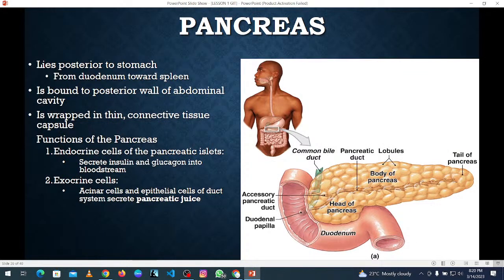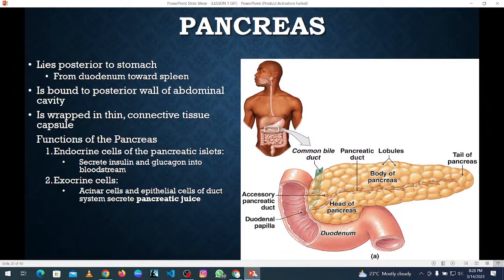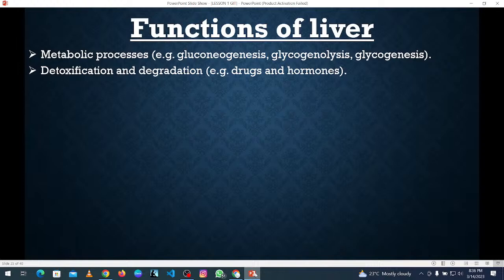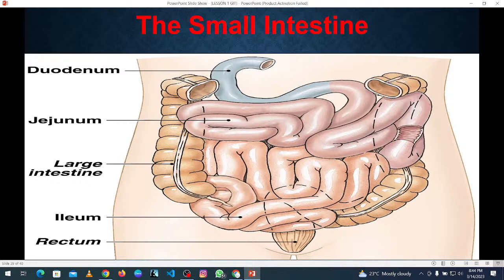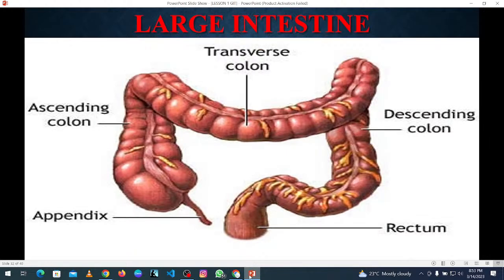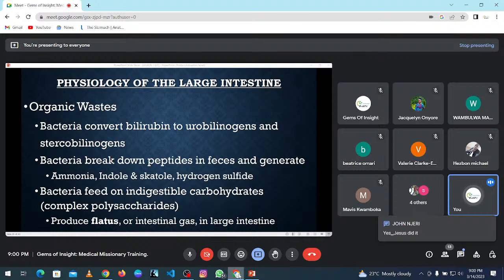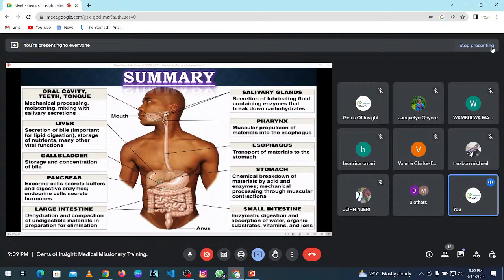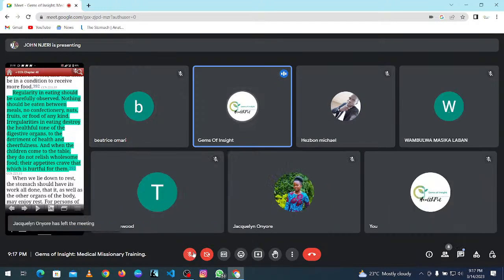GIT and Its Accessories Part 3